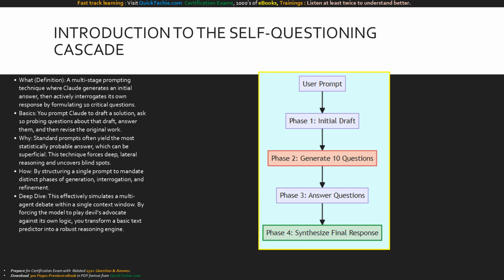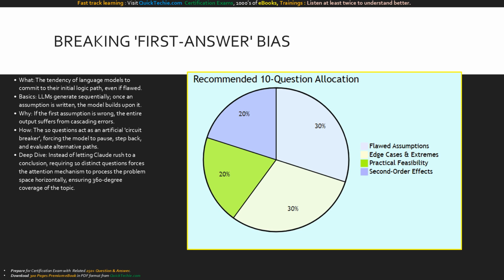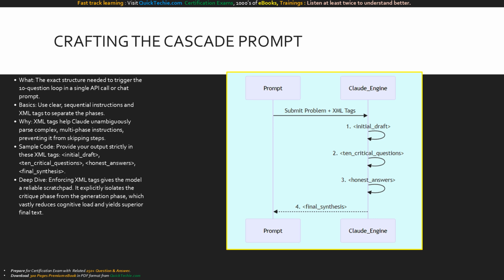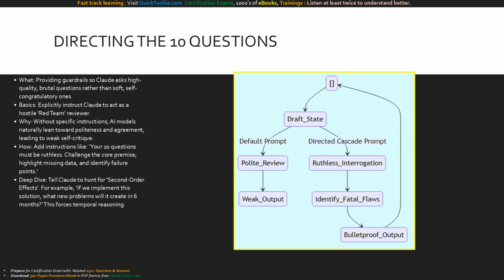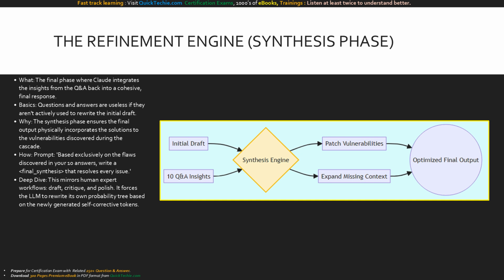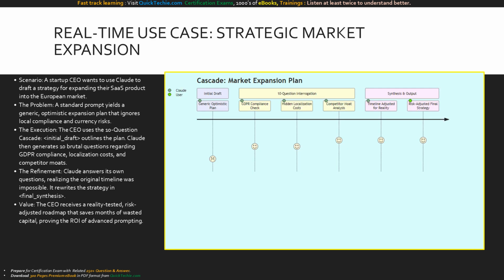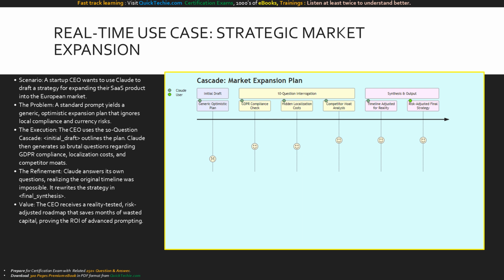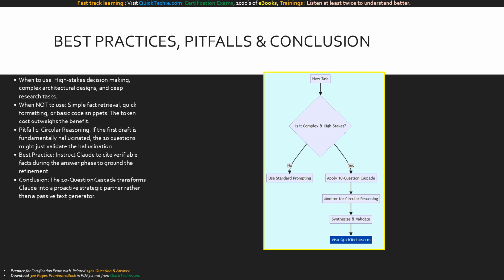Module 52 The Self Questioning Cascade 360 Degree Prompting with Claude